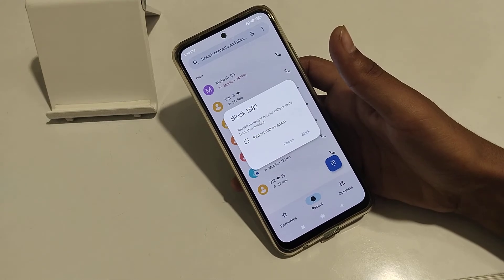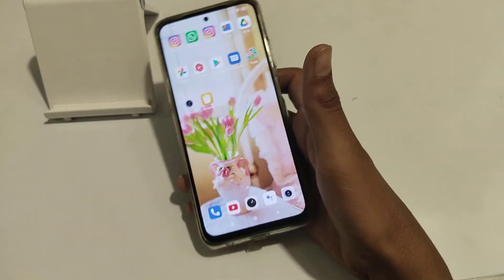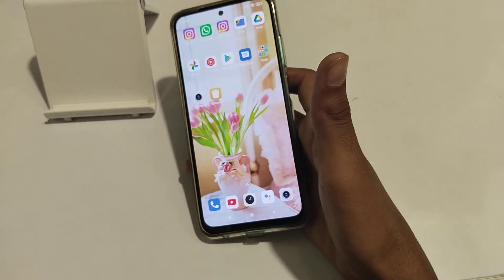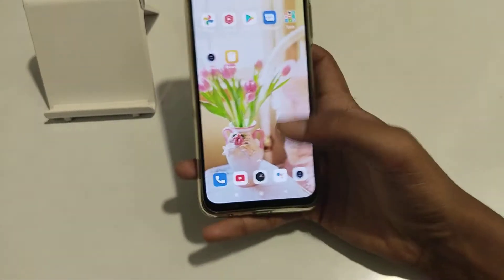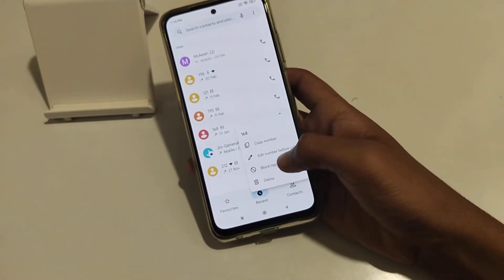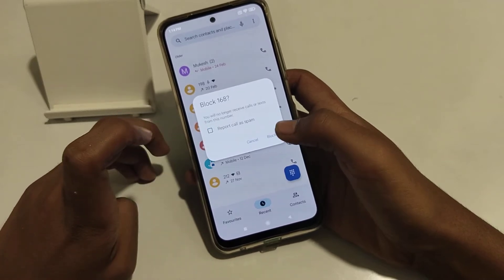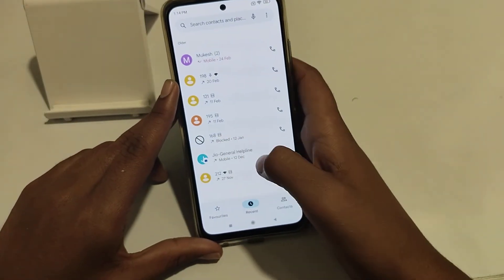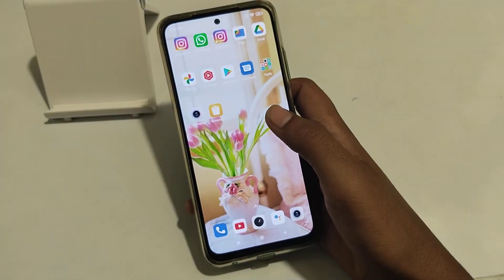How to block number in redmi phone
how to block number in redmi note 6 pro,
how to block number in redmi note 5 pro,
how to block number in redmi note 7 pro,
how to block number in redmi 9,
how to block number in redmi mobile,
how to block number in redmi note 9 pro,
how to block number in redmi note 8